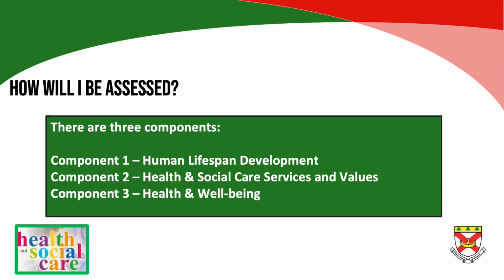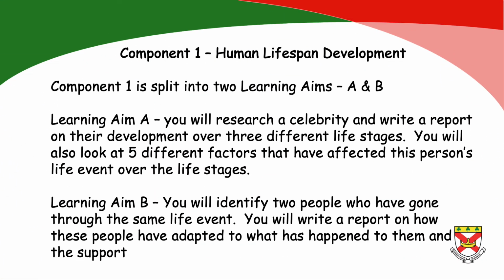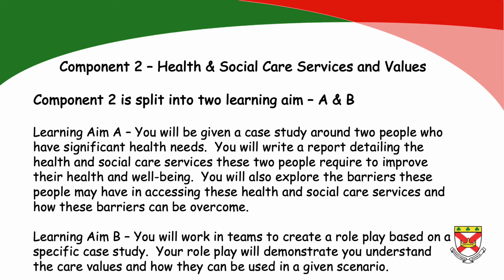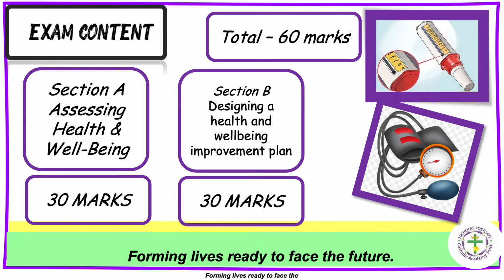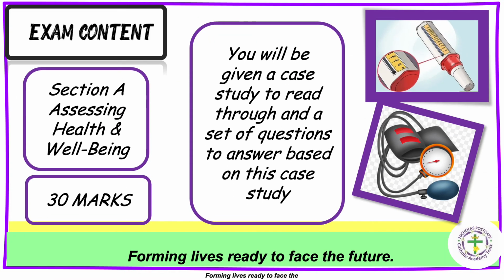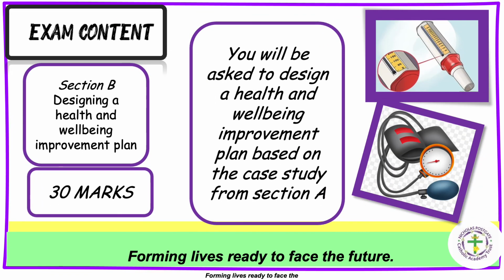St Patrick's Year 9 Options Evening - Health and Social Care